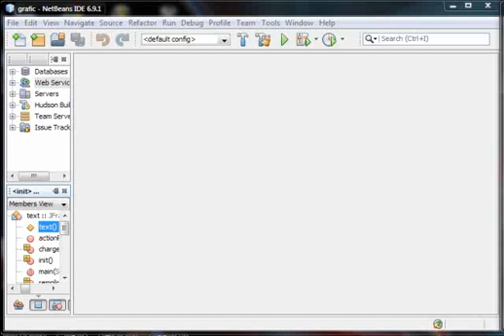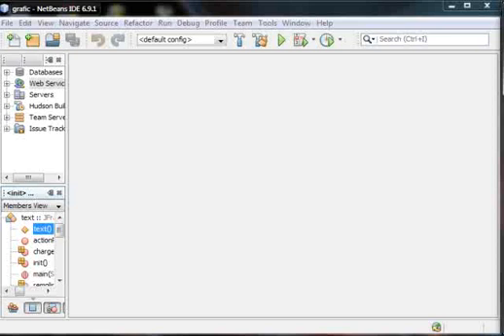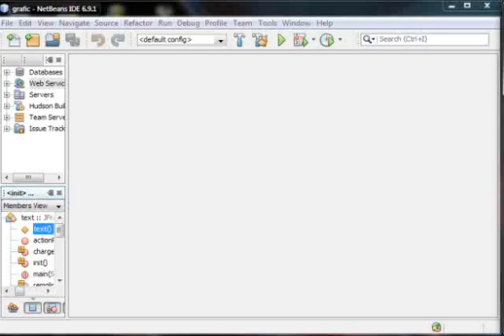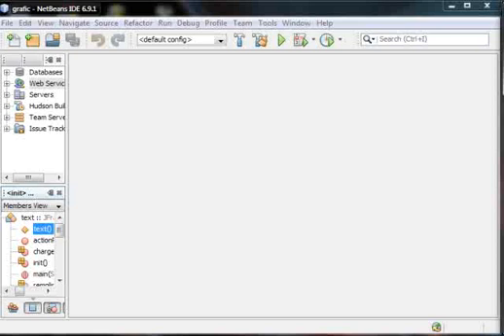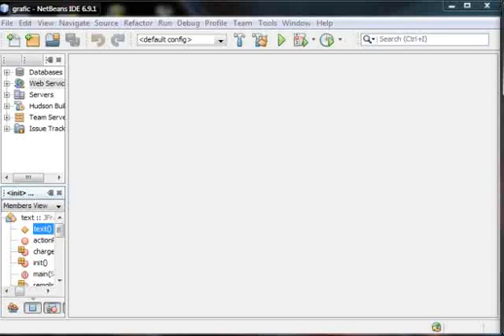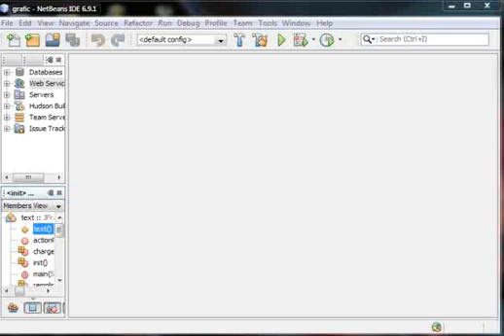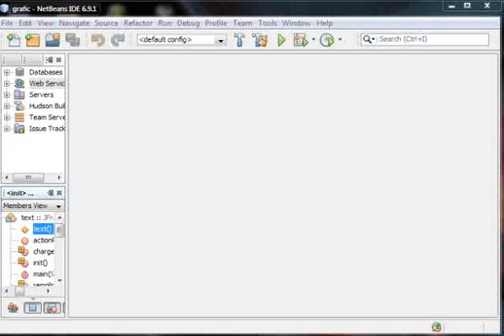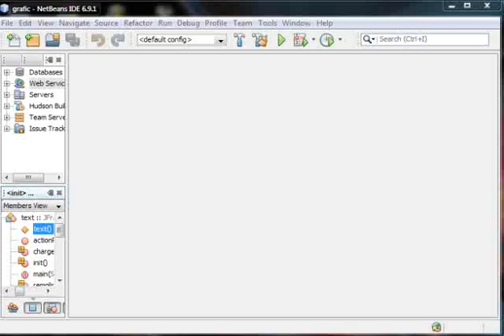JAVA Swing Tutorials 1 - Introduction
Java swing Tutorials .